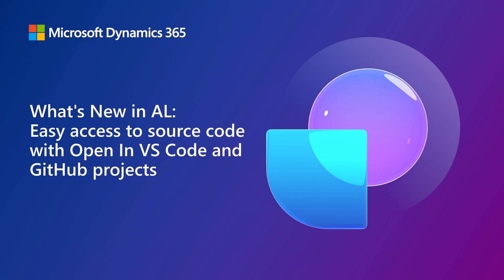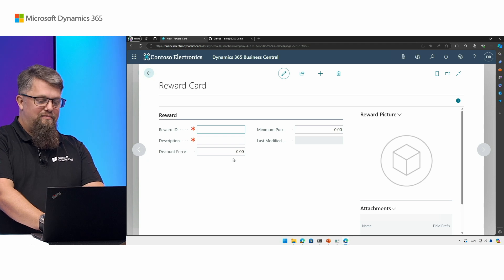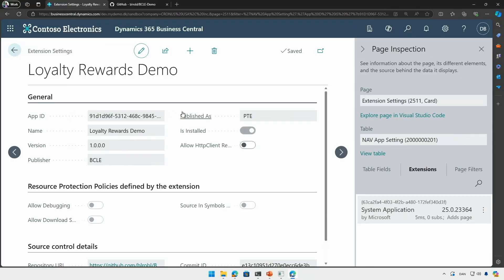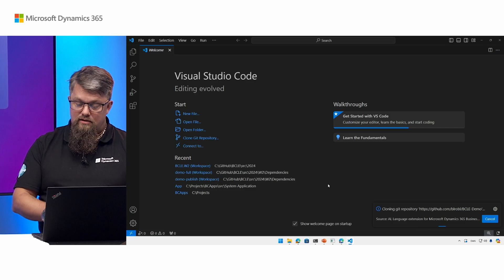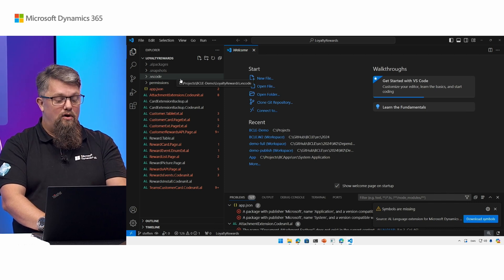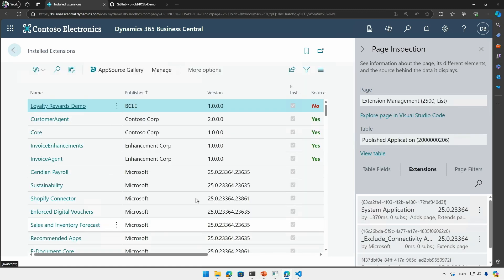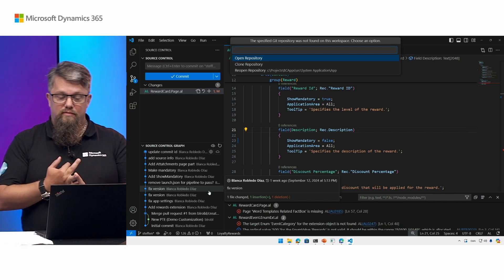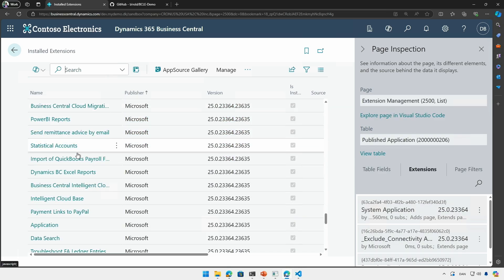What's new in AL: Easy access to source code with Open In VS Code and GitHub projects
In this session learn about clone, open and continue development on applications with a GitHub repo.